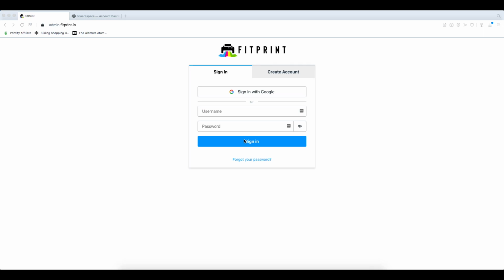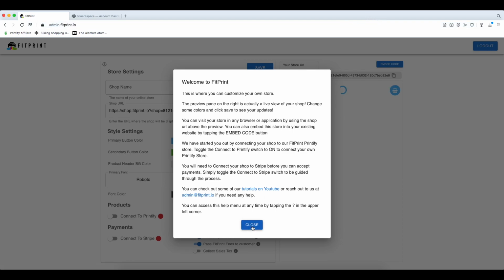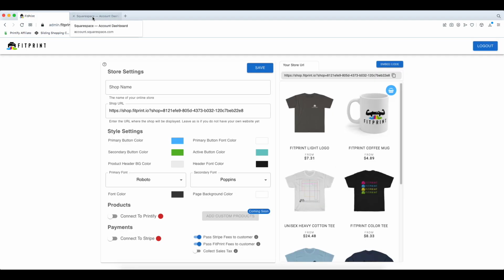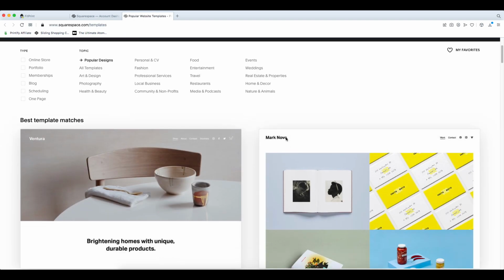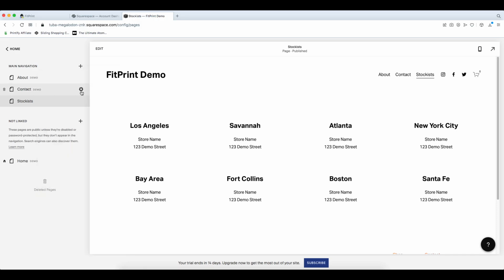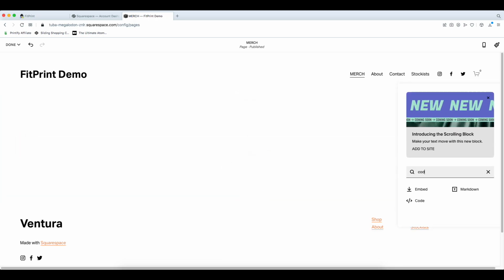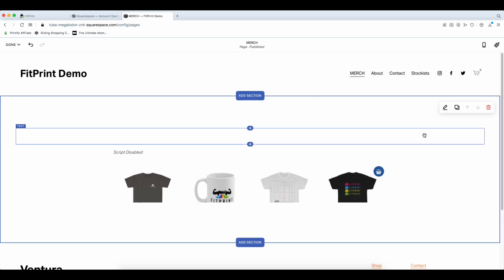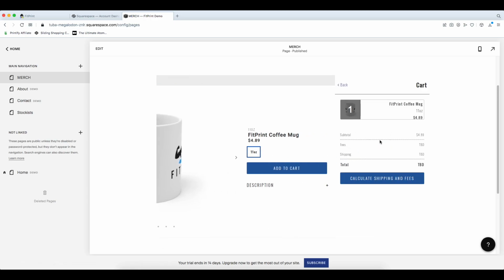Squarespace E-Commerce Printify Print on Demand - How to add online store to your website -FitPrint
In this video, I'll show you how to use the embed code from FitPrint and place your store into a Squarespace website. This is how to get your products from Printify for sale immediately without having to connect to Shopify, Etsy, Ebay or any other connection within Printify.  Yes Printify and Sqaurespace have an existing connection feature, however that feature requires you to continually publish and keep you Printify Products up to date.

FitPrint offers a direct connection to Printify, meaning whatever you change in Printify is directly made available to your customers.  If a product is out of stock... your customer can't buy it.  If you raise prices, they are directly raised on your site.  If you add new products, they are immediately available without having to push a button.

This is the fastest easiest ways to sell branded merch to your customers.  Perfect for a gym selling print on demand apparel, or a yoga studio selling branded products.  You set everything up once and after that you receive passive income and free marketing from customers buying your branded products.

Most other Print on demand tutorials show you how to get started by connecting your Printify products to Shopify and Woo Commerce. While these connections are great they usually require a hefty monthly fee. FitPrint offers a free way for you to sell your products on any website.

This video shows you how to add an online store to Squarespace.  It is a free online store for Sqaurespace. A simple squarespace online store tutorial.

This video details the creation of products like how to design custom t-shirts, how to design custom coffee mugs, how to design custom phone cases, how to design custom sweatshirts and sell them on any website.

If you have ever wondered what is the best way to add an online store to my website? How can I sell my branded t-shirts online? Whats the best way to sell school spirit swag? Can I embed an online store in an iframe? How can I sell gym apparel online?  Then FitPrint + Printify is the perfect solution for you.

Printify Set Up - How To Start A Print On Demand E-Commerce Online Store In Your Own Website - FitPrint

How to make money online? Simple set up a print on demand business today and get your online store setup easy!